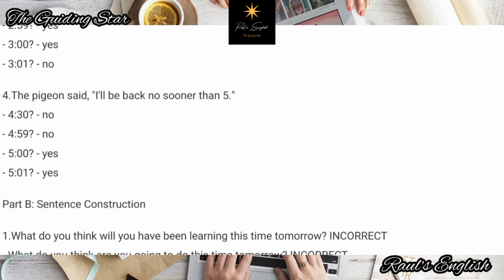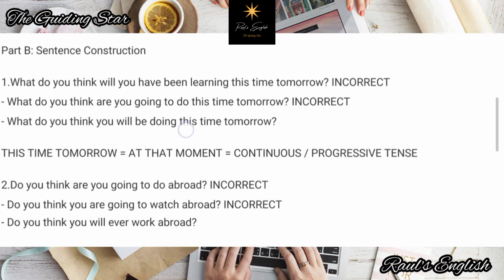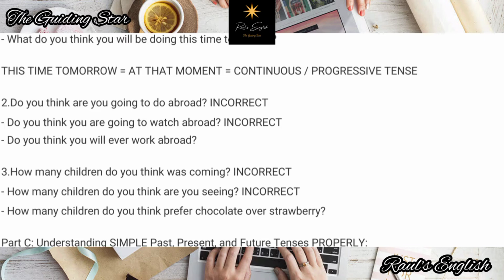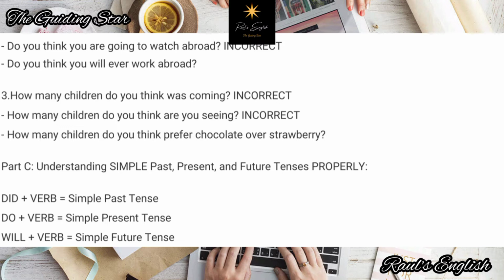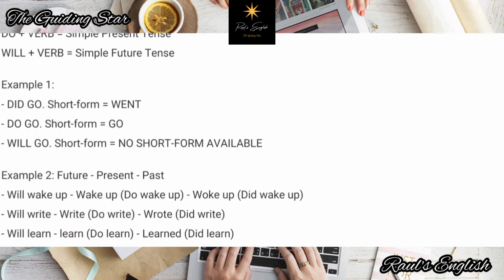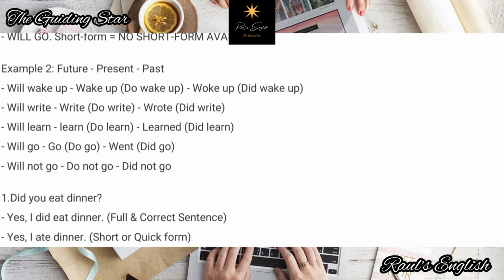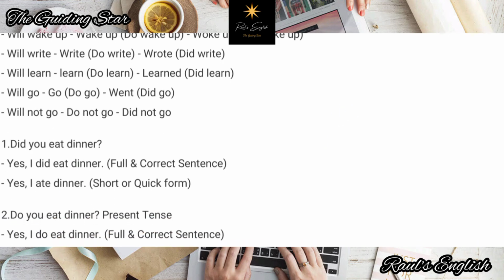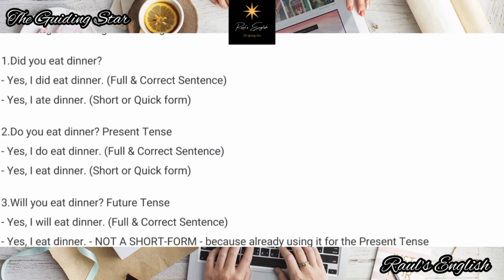Notes - Juniors - 07 November 2021